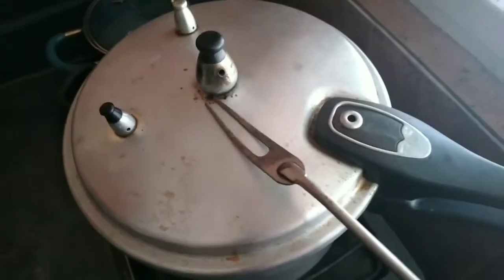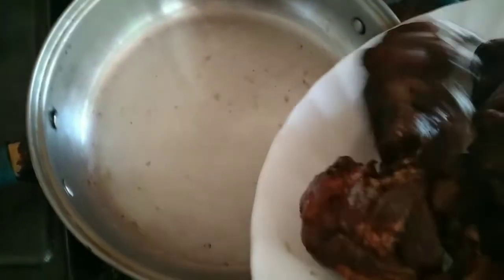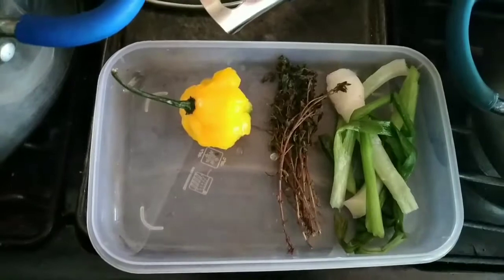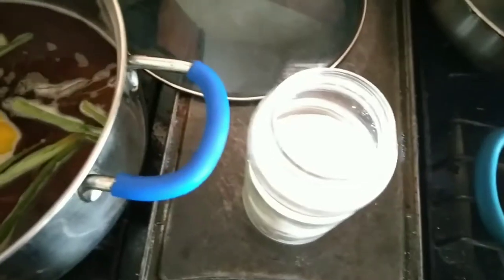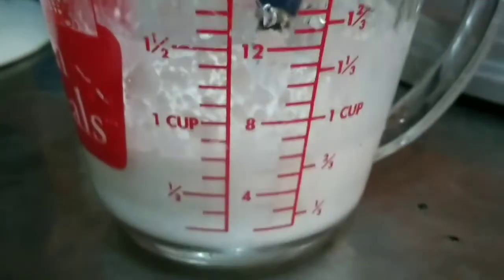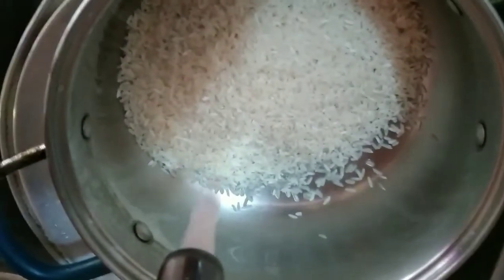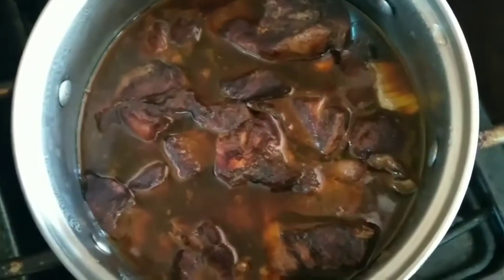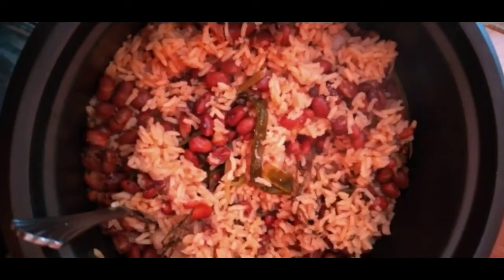Jamaican Rice and Peas/ Beans and Rice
Ingredients:

1lb rice
1/2 cup of peas
1 teaspoon salt
thyme
Escallion/Green onion
Scoth Bonnet pepper (or tip a little bit of Cayenne Pepper in water)
Pimento seeds
5 cloves of garlic
1tablespoon butter
Coconut milk powder/ half of a tin of coconut milk

When cooking the rice and peas ensure that the water is about 1 inch above the rice, do not drown the rice with water. Too much water will make the rice soggy.